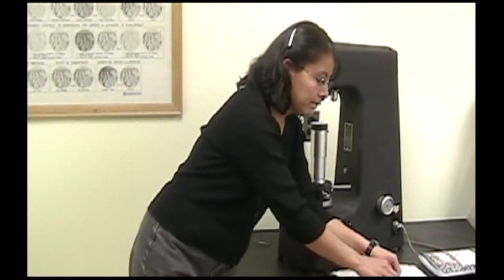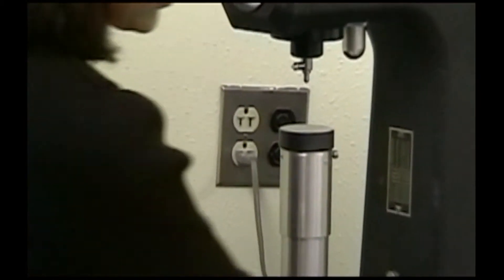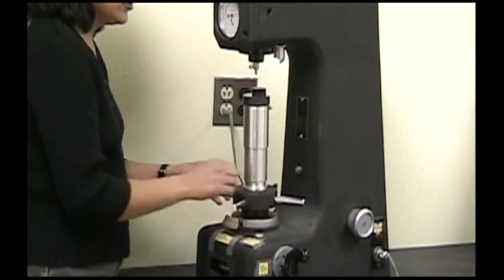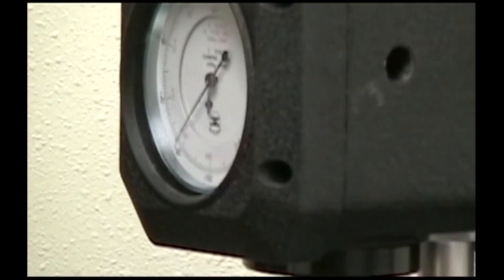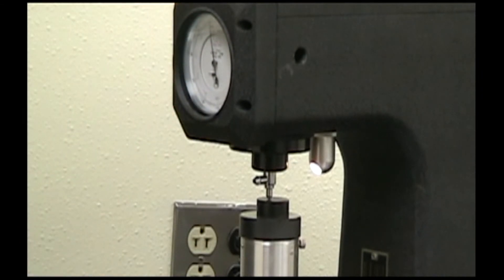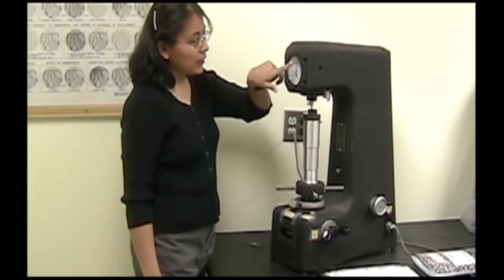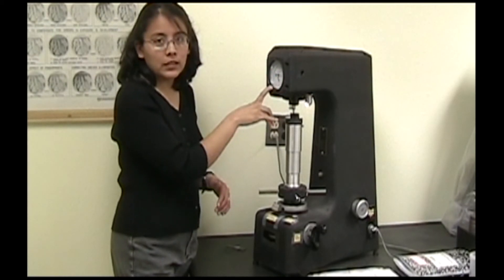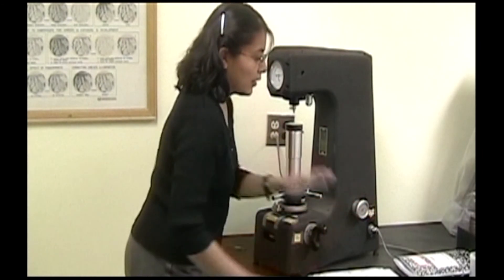How to use the Macromet Rockwell Hardness Tester - NMT Materials Dept.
This video provides a brief description on how to measure the Rockwell hardness of a metal sample by using the Macromet Rockwell Hardness Tester.